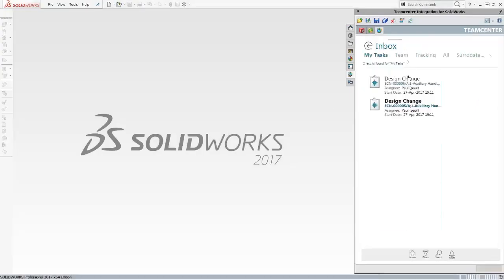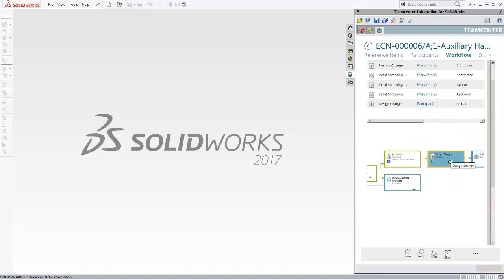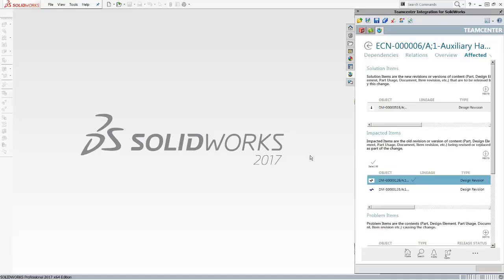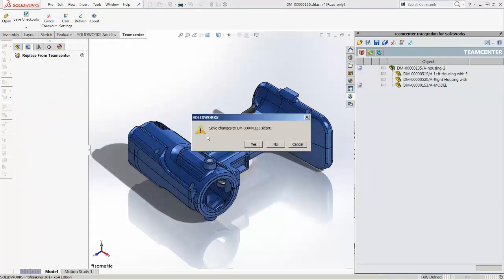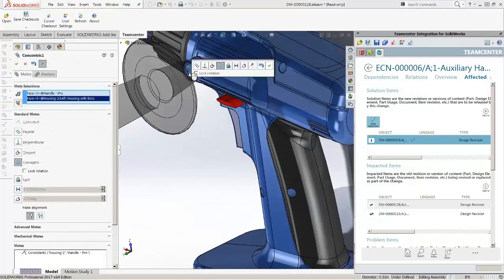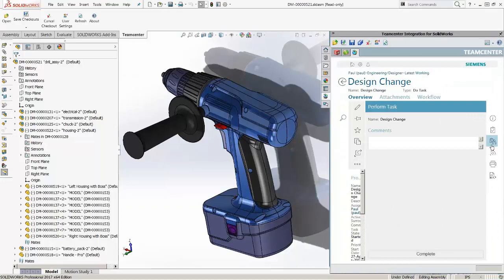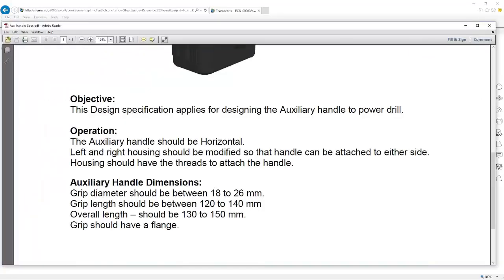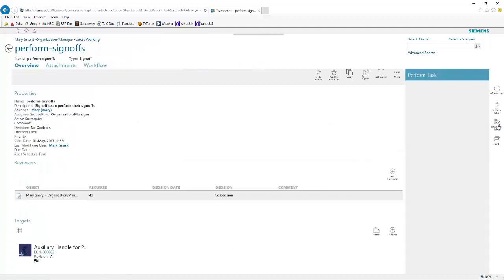SolidWorks Engineering Change Management with Teamcenter using Active Workspace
Looking for a better way to handle engineering change for SolidWorks? This video shows how easy it is to manage SolidWorks engineering change with Teamcenter.

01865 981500